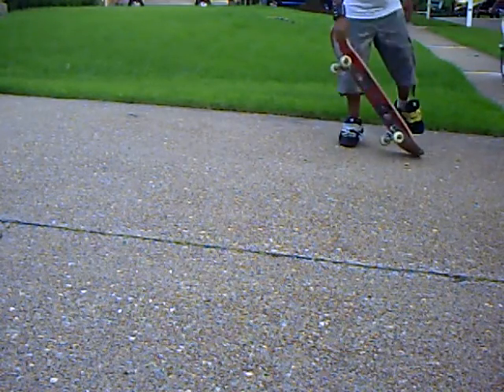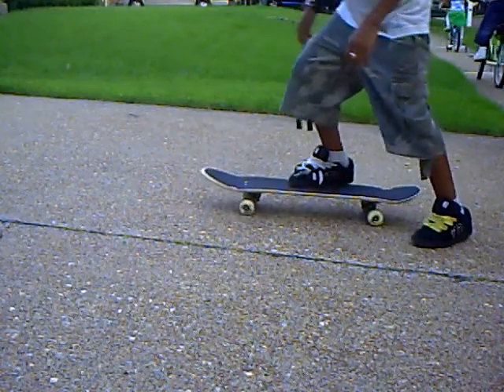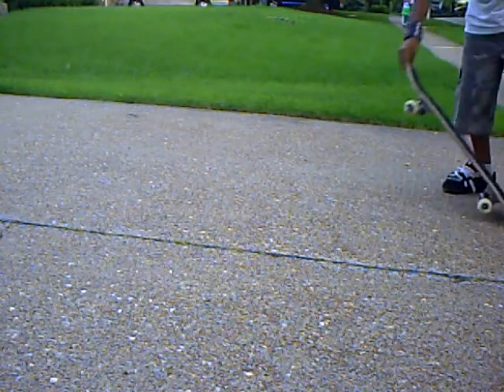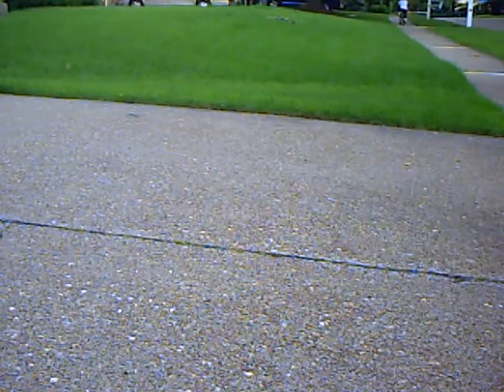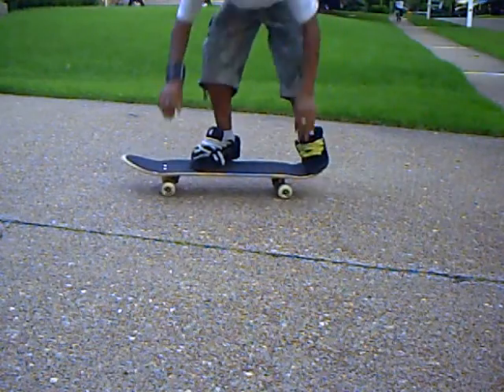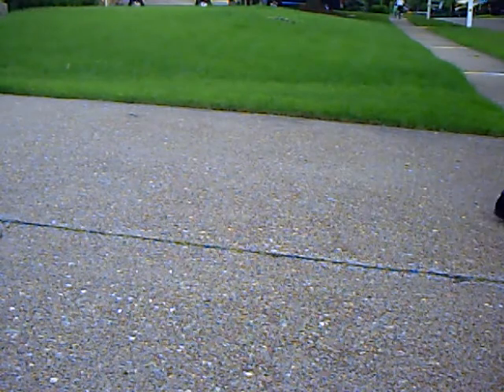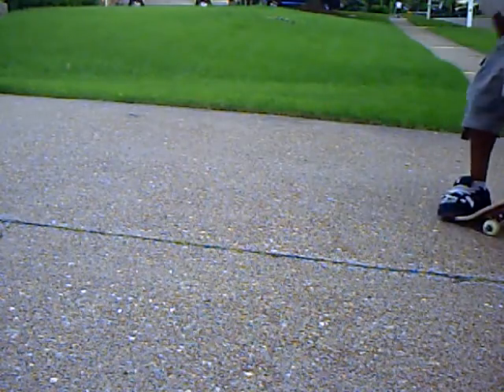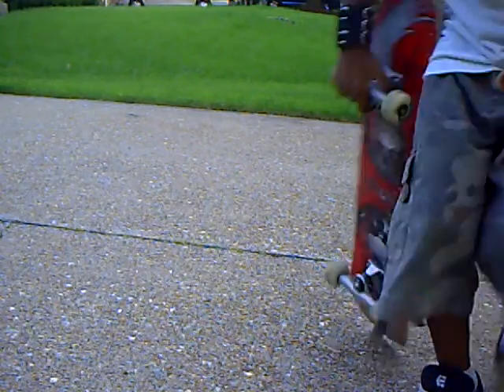skatesesh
sk8 planbsk8er96 make the match and set